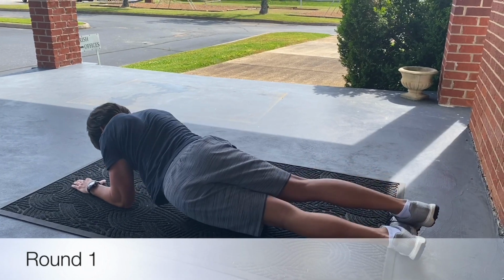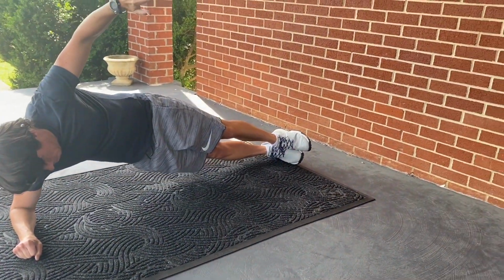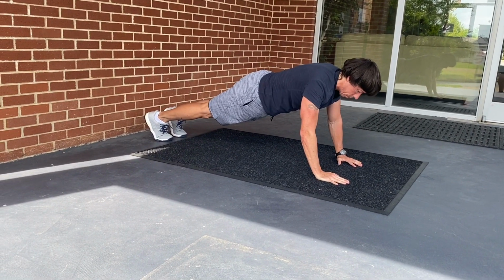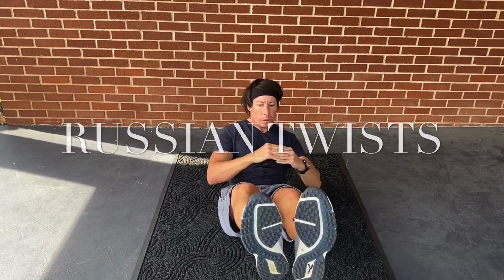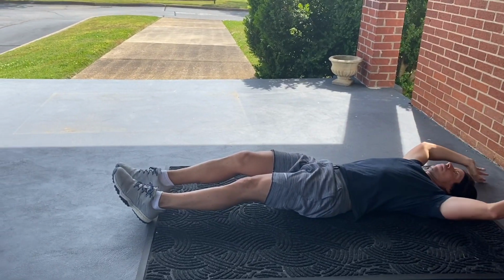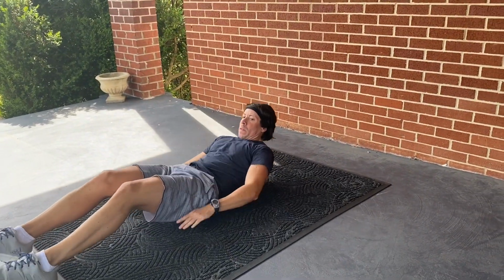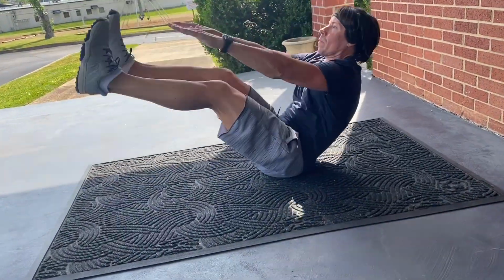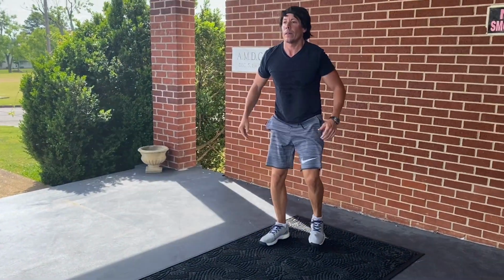Hiit Training At Home Ab Workout To Lost Stubborn Fat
This week Jeff has joined Team Heroix to demonstrate for you guys an at home ab workout you can do in 30 minutes to help lose stubborn fat.

And a Heroix original song, not yet titled.